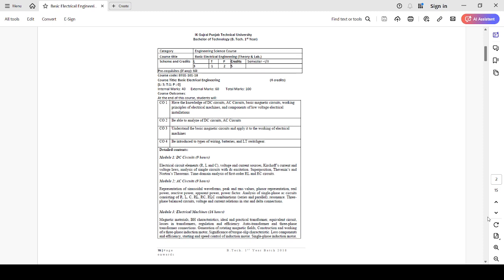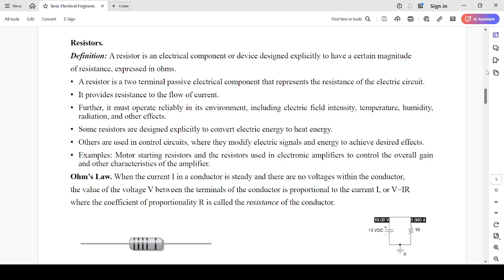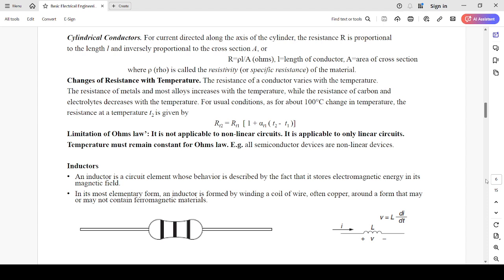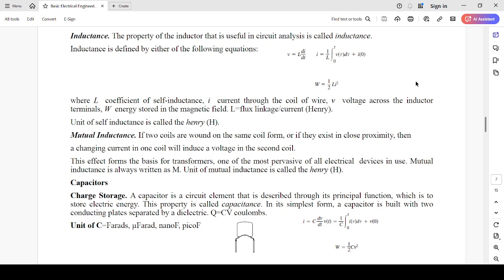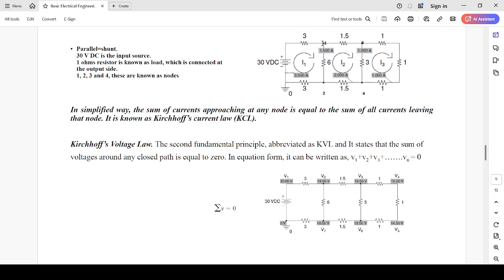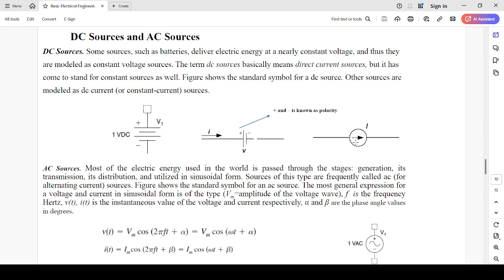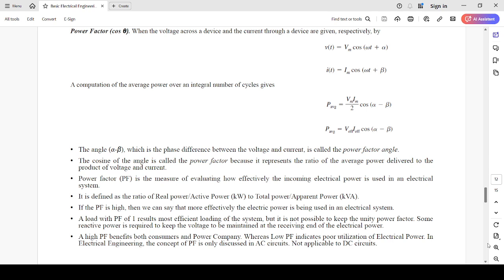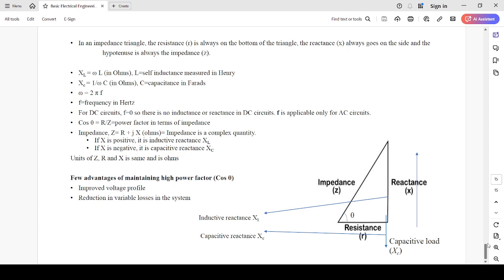basic electrical engineering DC Circuit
Electrical circuit elements (R, L and C), voltage and current sources, Kirchoff’s current and
voltage laws, analysis of simple circuits with dc excitation. Superposition, Thevenin’s and
Norton’s Theorems. Time-domain analysis of first-order RL and RC circuits.